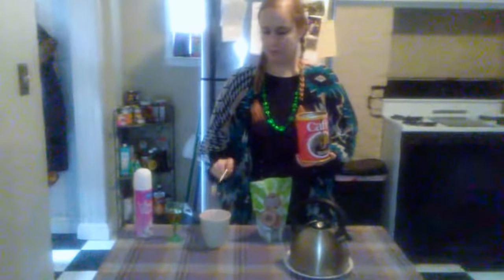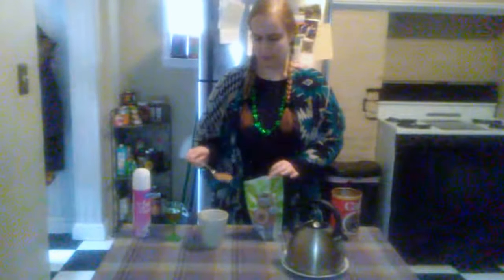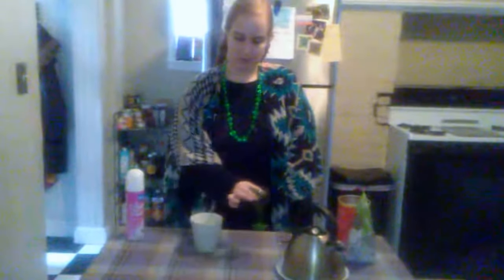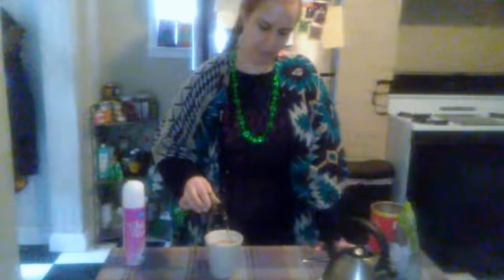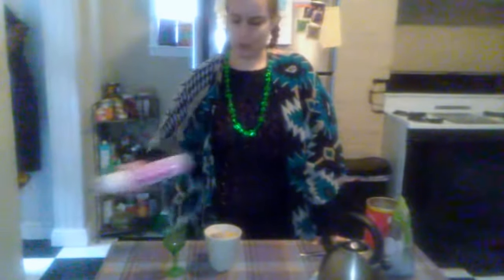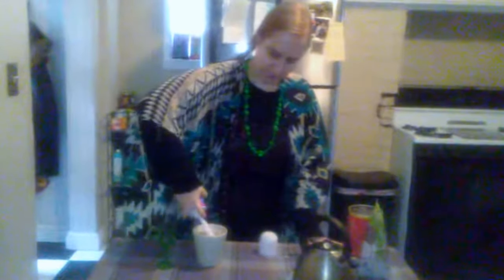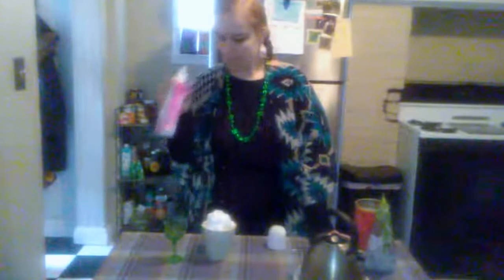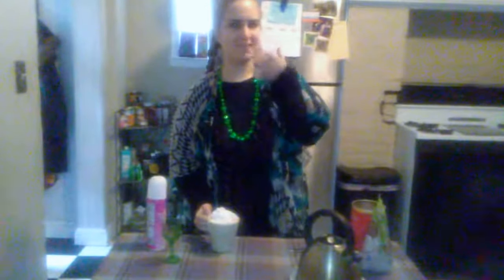100% caffeine free Irish coffee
Chef Alessandra prepares her take on an Irish coffee using coffee alternative which unlike decaf coffee is 100% caffeine free also everything is vegan :-)